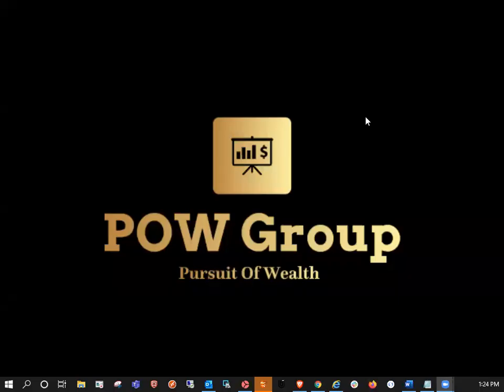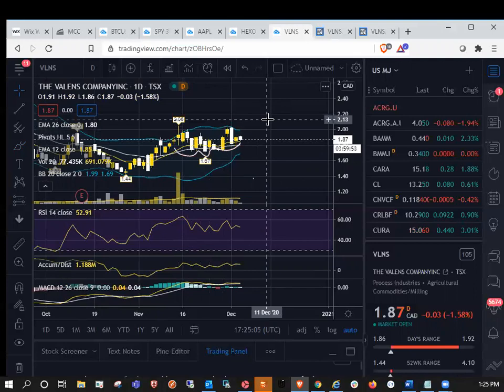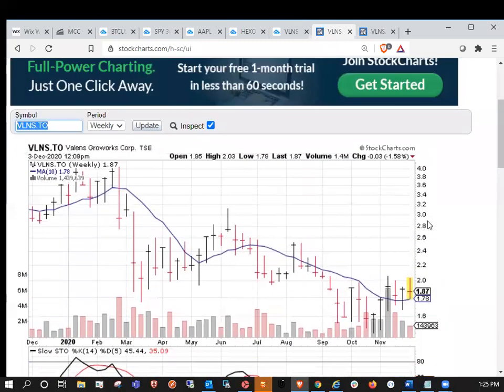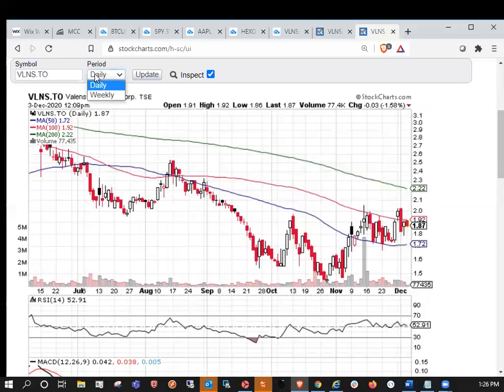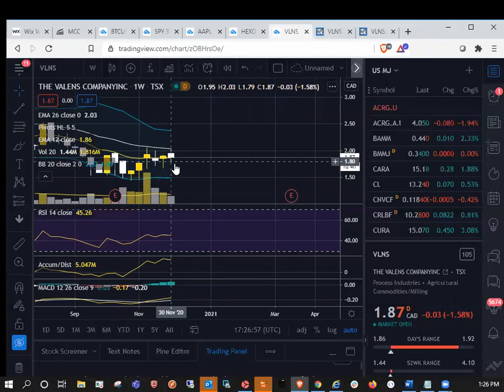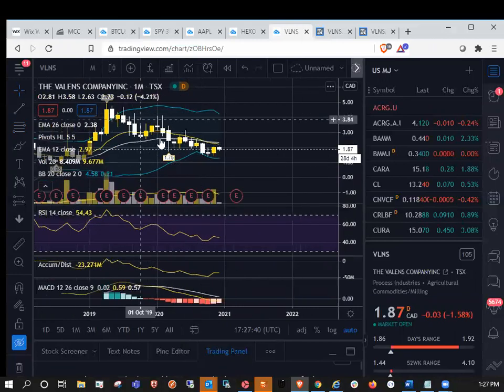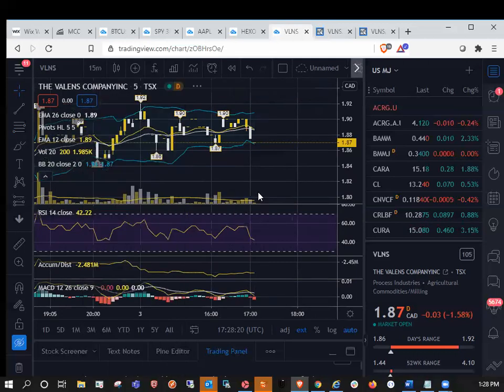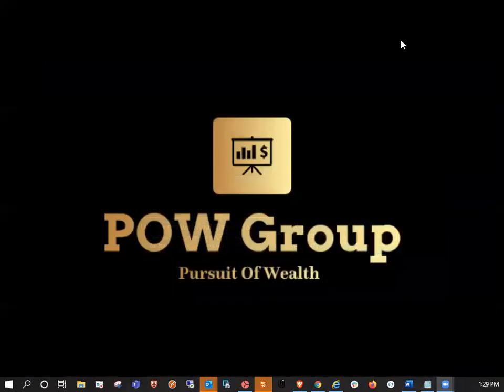The Valens Company (VLNS) - Stock Review & Technical Analysis - Ticker Request - DEC 3RD 2020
POW ticker request for VLSN. The Valens Company stock update and technical analysis for Thursday December 3rd 2020.